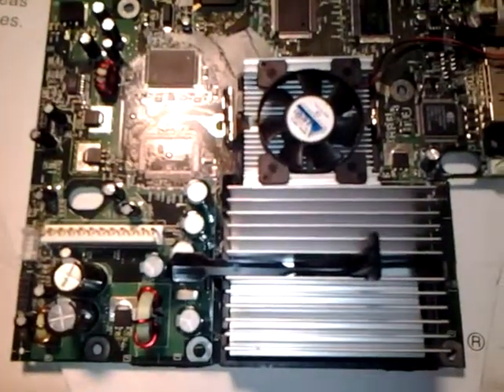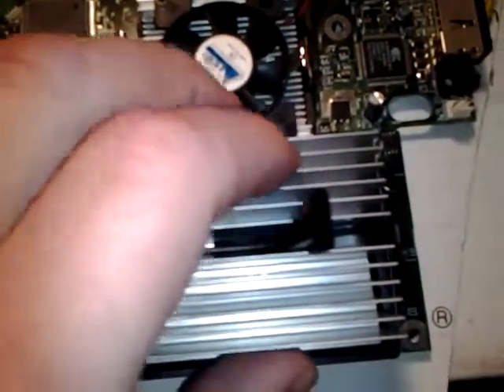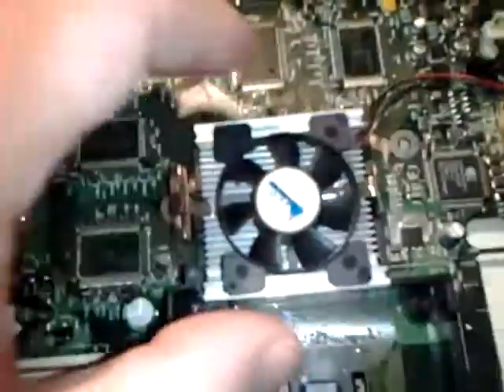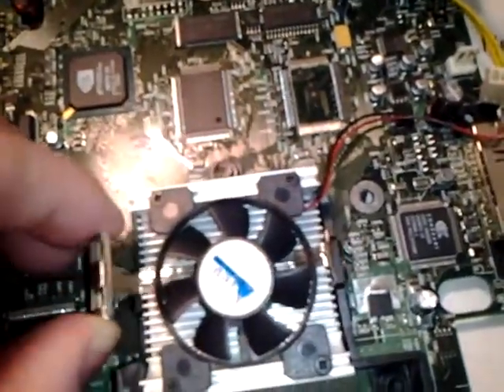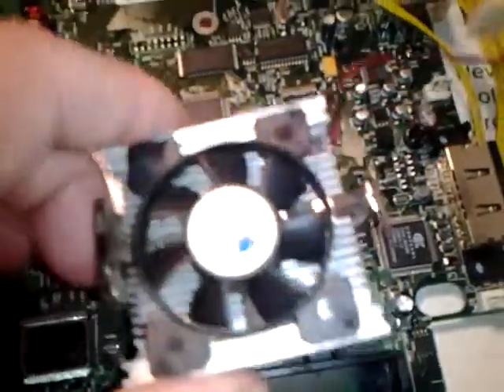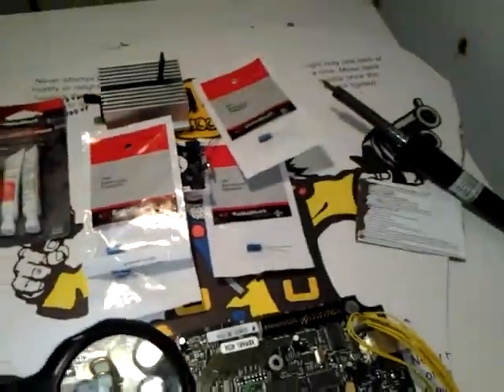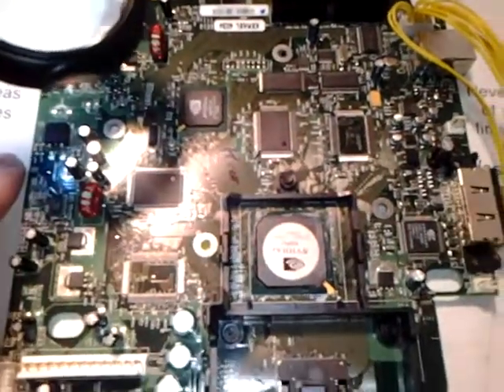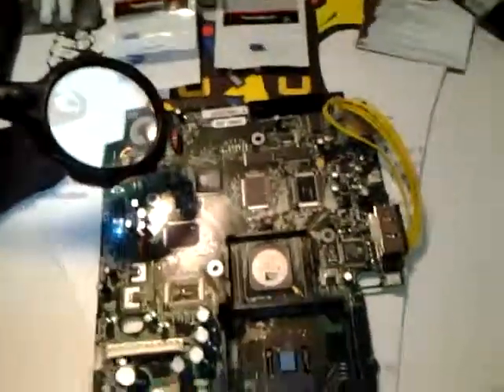XBox board clean/fix